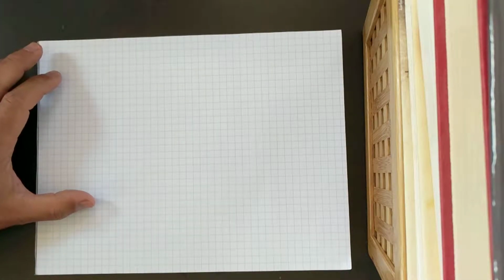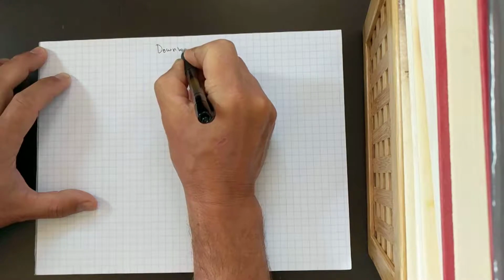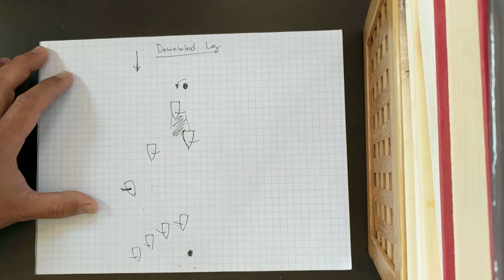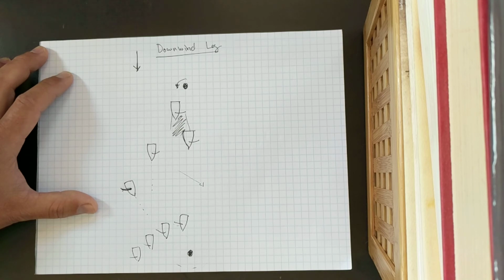Beginning Sailboat Racing: Downwind Leg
A simple overview of the downwind leg of a sailboat race